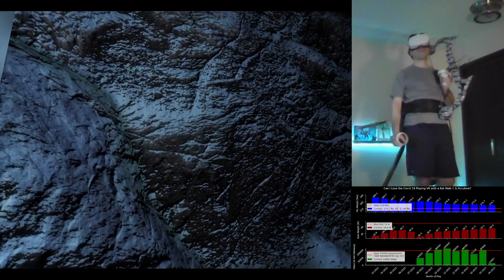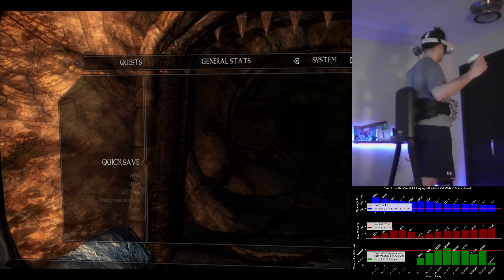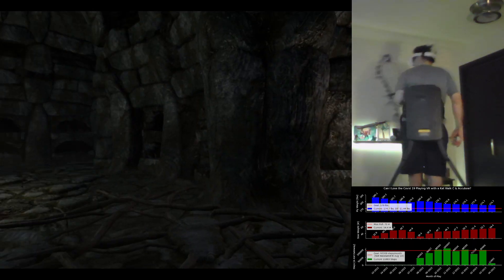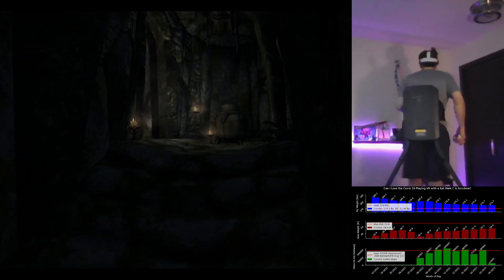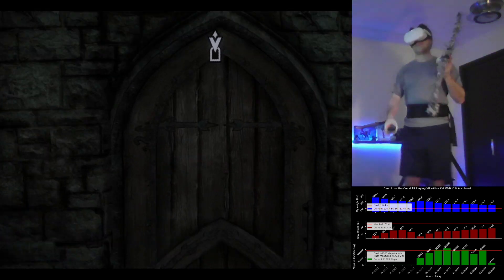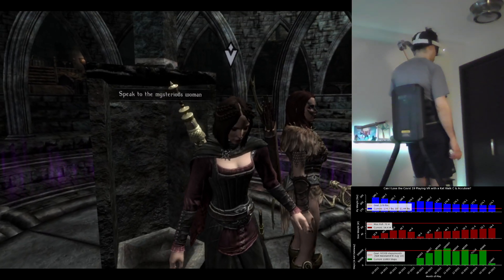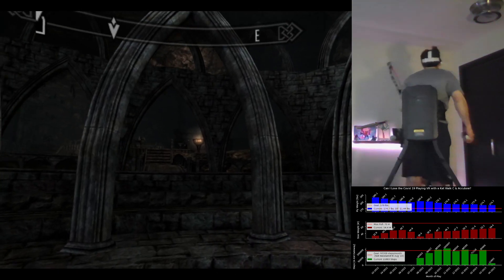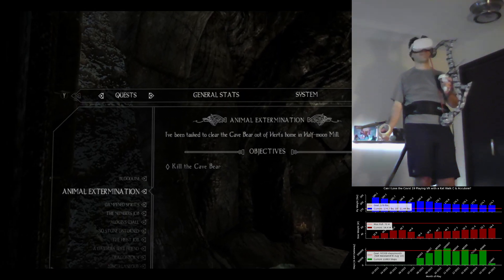Dimhollow Crypt - Skyrim LITERAL Walkthrough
This is a Literal Walkthrough of Dimhollow in Skyrim VR.

Literal, as I’m using a Kat Walk C to walk through the dungeon.  I also use an Accubow to simulate actual Archery and have it set to 54.4 # of resistance, but there is no pithy way to say that which also resembles a thing people do with video games, like a walkthrough.

The one where Serana is Introduced.  Need I say More?